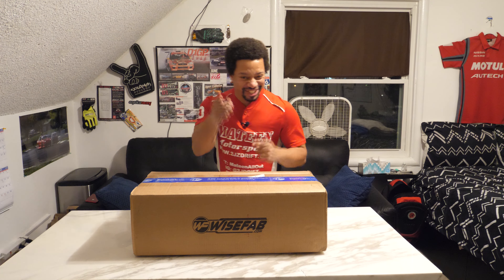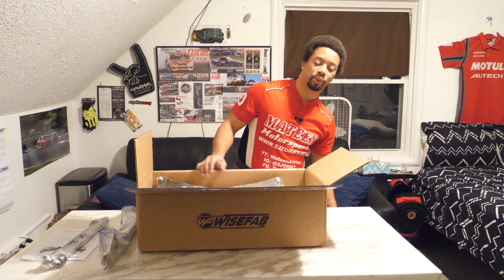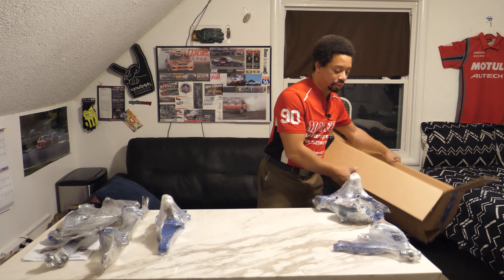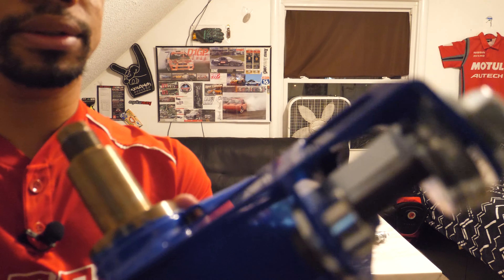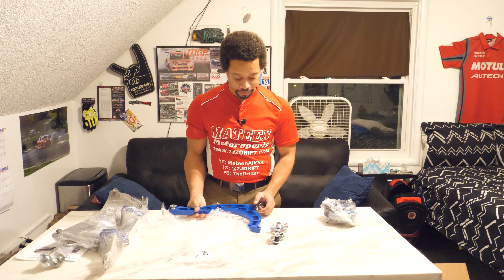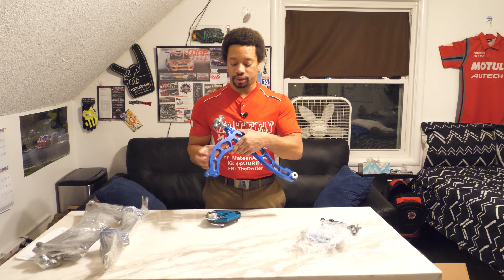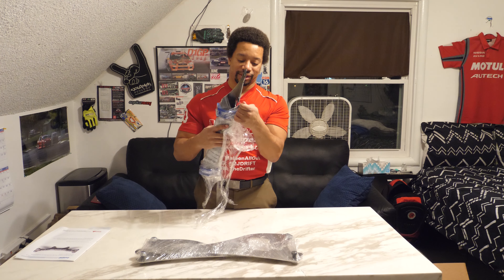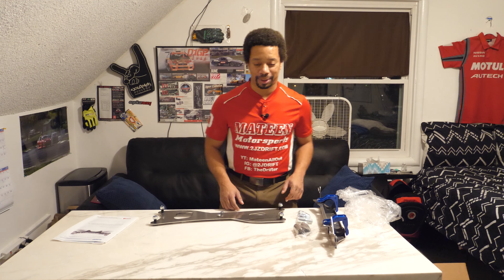WiseFab V2 Lock Kit | S13 240sx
Wisefab S13 Nissan angle kit with rack offset spacers has two major upgrades. Lower control arm has been redesigned for more convenient alignment setup. The knuckle has been designed to allow more suspension travel with the trending long stroke coilovers. The result was more grip at the front and more precise steering. This will give you the competitive edge. All the parts in the Nissan S13 angle kit are provided as spare parts.